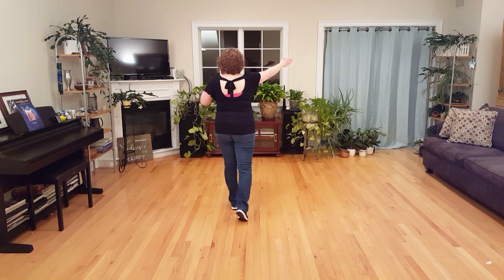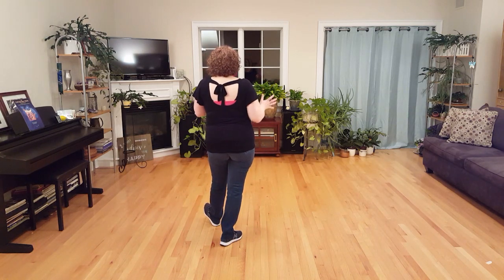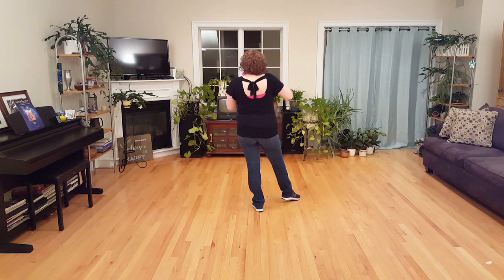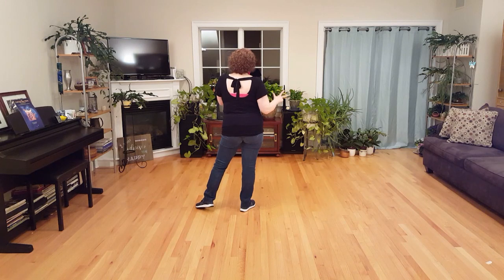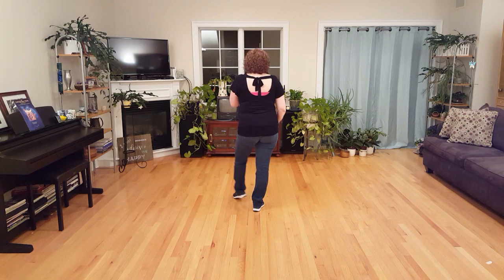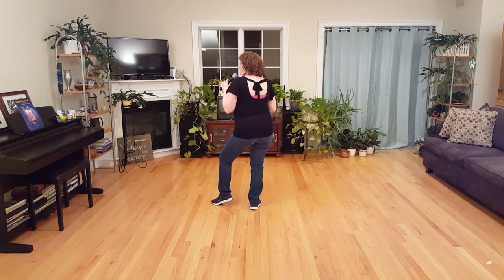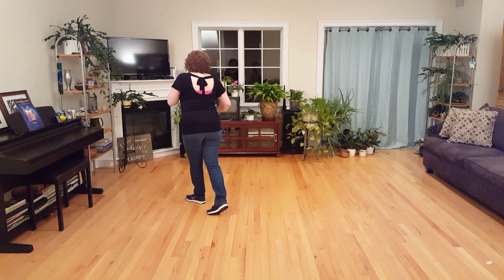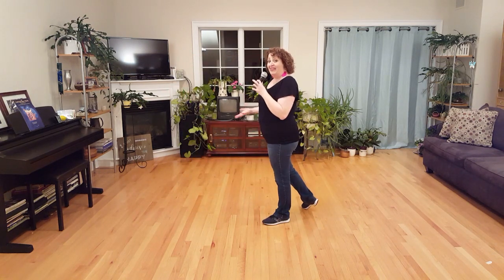(GEEK) IN THE PINK line dance by Johanna Barnes (walk thru and demo)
Original line dance choreography by Johanna Barnes to the track Geek in the Pink by Jason Mraz (Album: Mr. A-Z).  2020 walk thru and short demonstration with music.  32-count, 4 wall, Intermediate level (classic) Line Dance, with 1 restart (after 16 counts on wall 6).  Please view step description for more details (step sheet updated 2014).  Released early 2006, also 2007 UCWDC World Champion Choreography Non-Country Int/Adv.
Thank you for so many years of enjoying this dance with wonderful humans from all over the world!